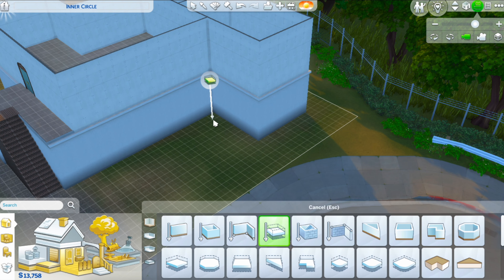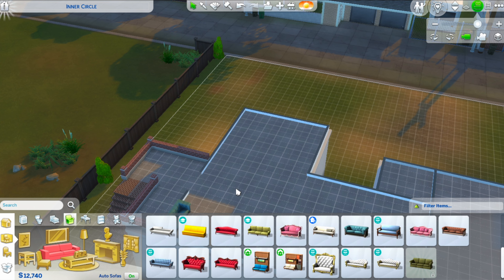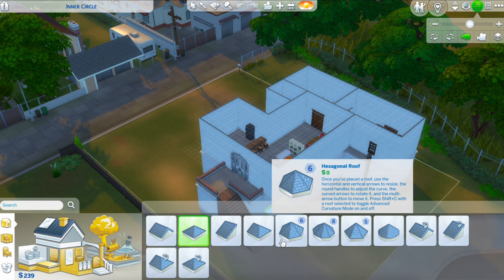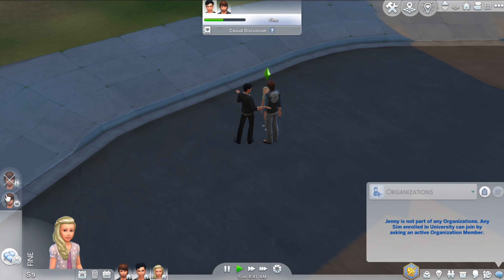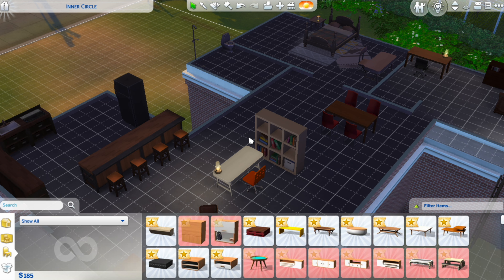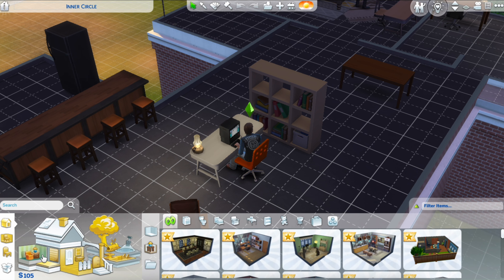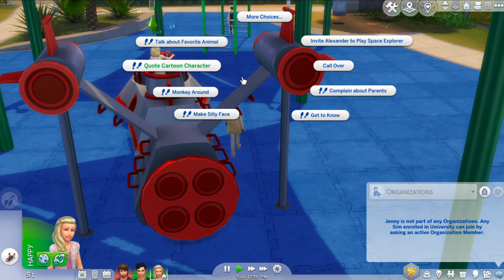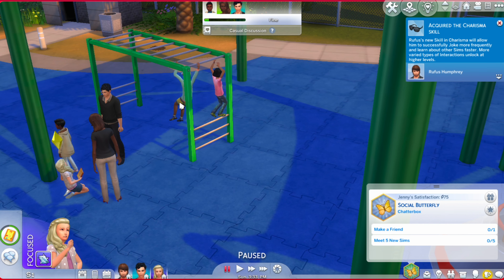Sims 4 Let's Play: Making the Humphreys from Gossip Girl go broke (NYC apartment build) (Part 1)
I created the Humphreys family from Gossip Girl in Sims 4: This video shows how I built their city apartment attempting to stay as close to the original as possible, it also shows the beginning of the game, i.e., I start playing with the characters Dan, Jenny and Rufus. I tried to create the Sims (and their loft) as similar as possible to their TV show original characters but of course it will never be the same, I also don't want everything to be the same only to base it on them for inspiration and some of the gameplay (not for everything). I apologise for the shyness in my voice, will try to work on that.

This video includes gameplay with the following expansions of the base game installed:
- The Sims 4 Discover University (expansion pack)
- The Sims 4 Get Famous (expansion pack)
- The Sims 4 Dream Home Decorator (game pack)
- The Sims 4 Tiny Living (stuff pack)

Also with installed free The Sims 4 Holiday Celebration Pack

The base game is The Sims 4 Legacy Edition.